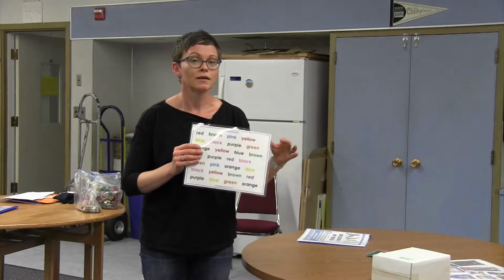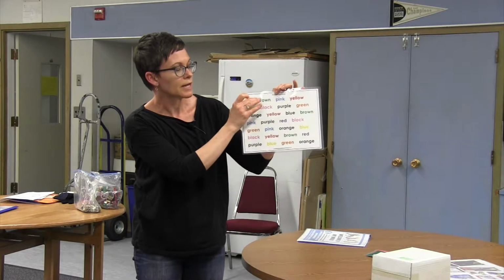VOLUNTEER ORIENTATION - SPEECH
Training on presenting the Speech Impairment Module for Welcome to My World.